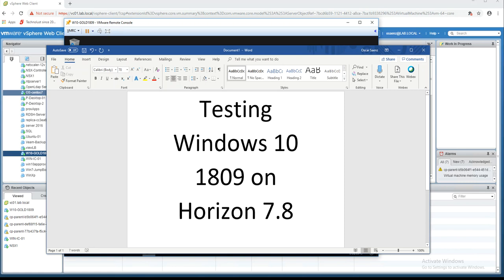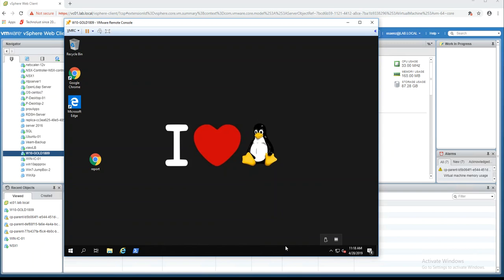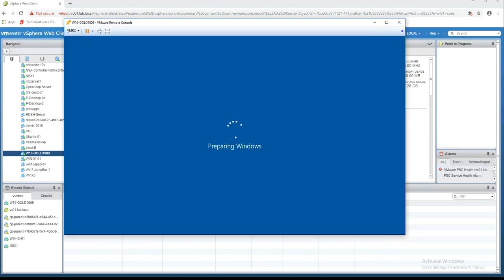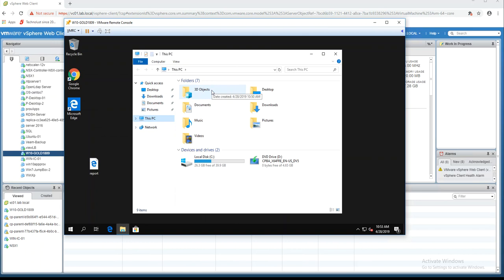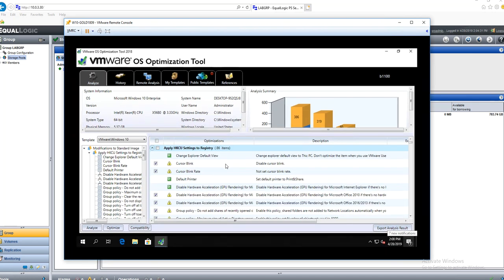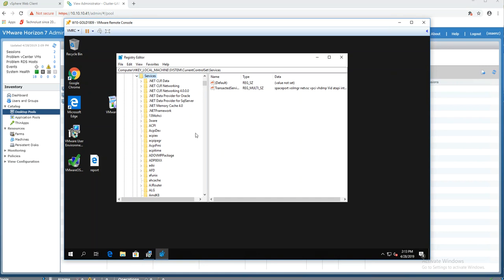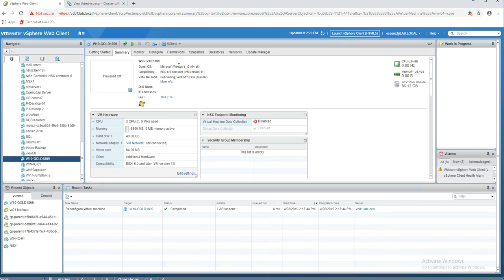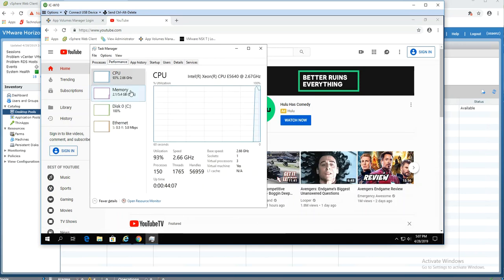Windows 1809 on Horizon 7.8 - vmware horizon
Testing Windows 1809 on Horizon 7.8 in my lab enviroment.